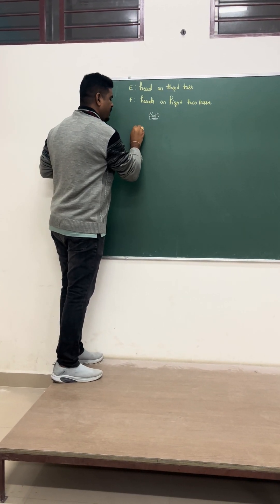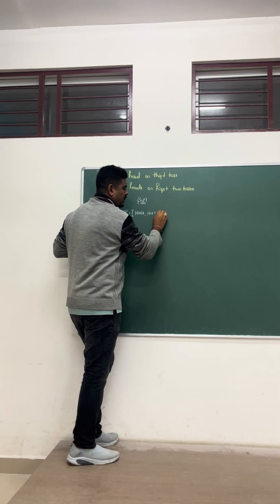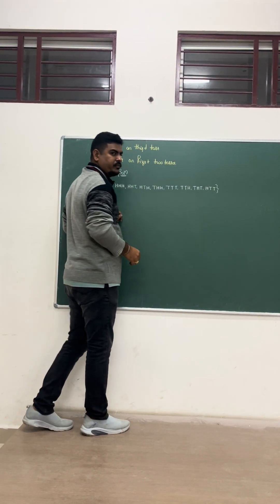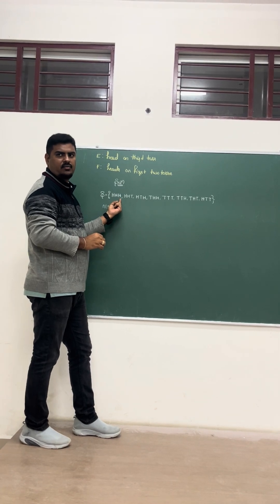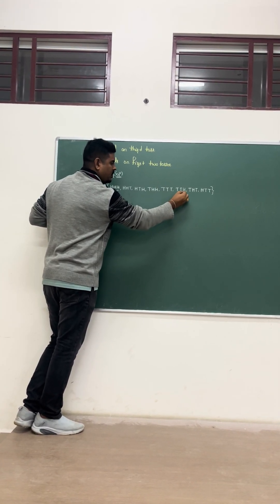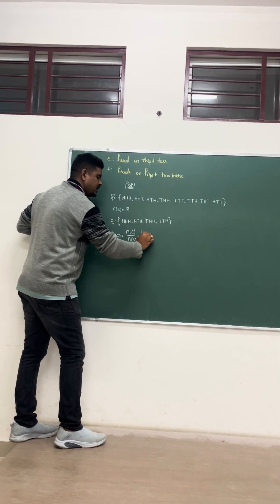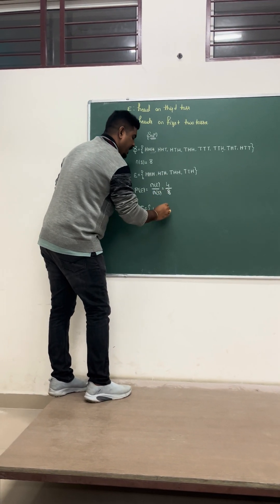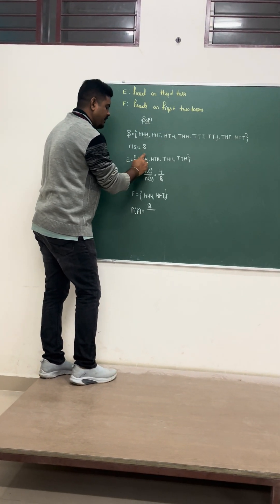2nd PUC ,12th CLASS PROBABILITY PROBLEM/2 MARKS / COIN IS TOSSED 3TIMES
2nd Pu probability problem 2marks